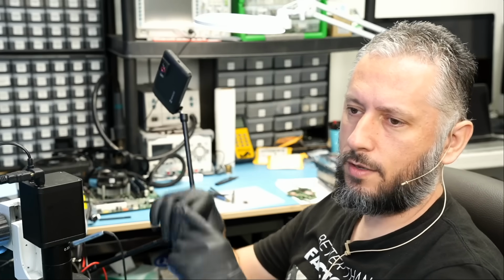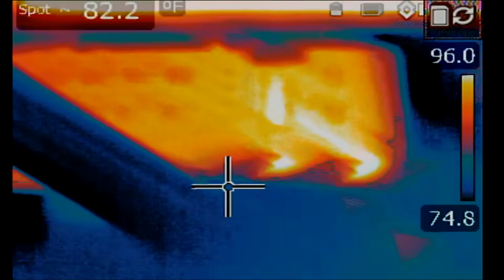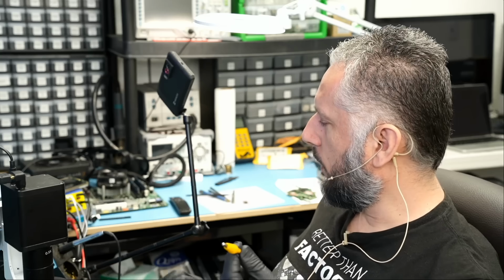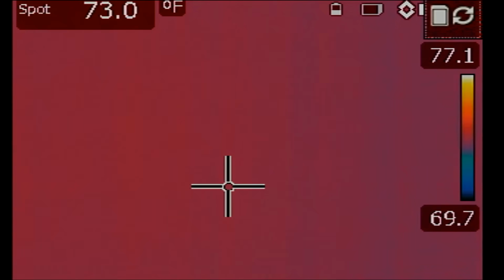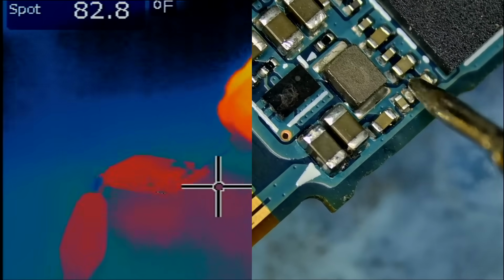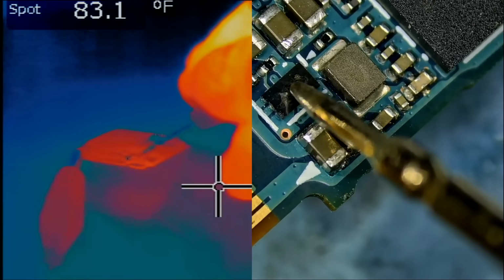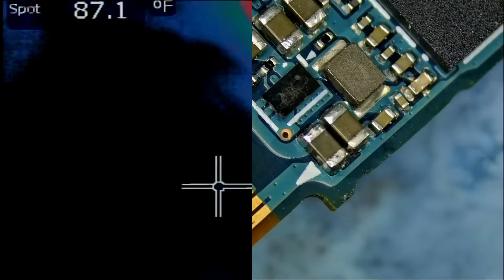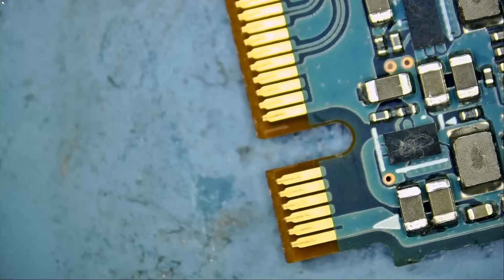M.2 NVME SSD Drive Repair - Is data Recovery possible?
NorthridgeFix
19365 Business center drive, Unit 7

If you are local, drop in and say hello
NorthridgeFix
19365 Business Center Drive, Unit 7